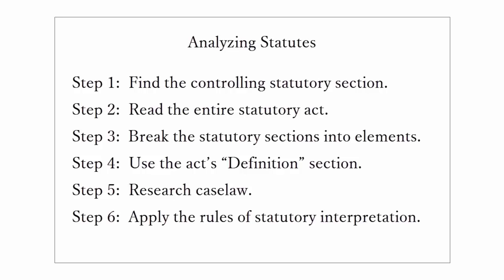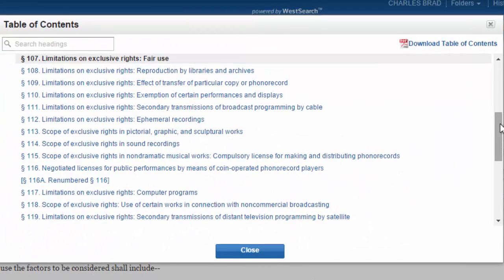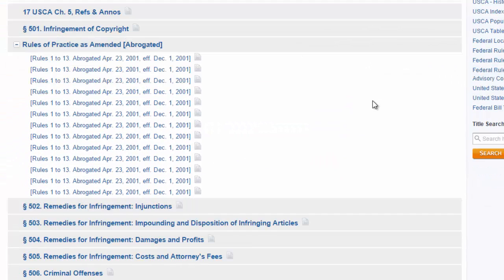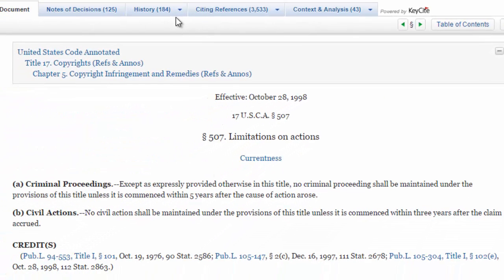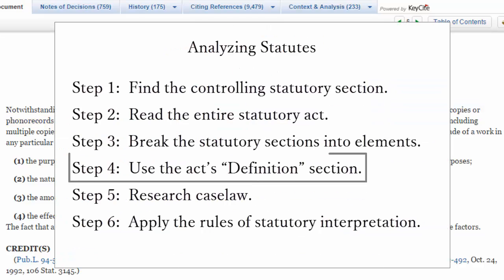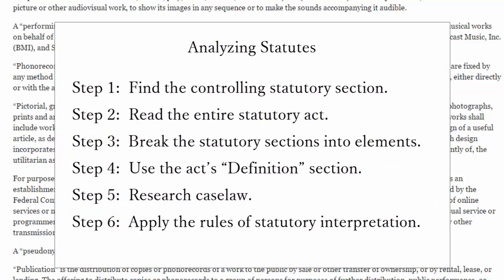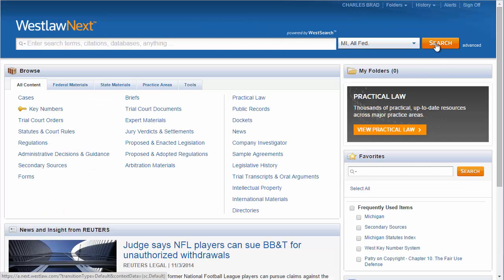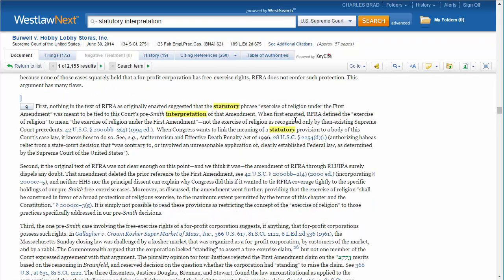Video 5.3 Analyzing Statutes to Define Terms and Avoid Missing Important Law